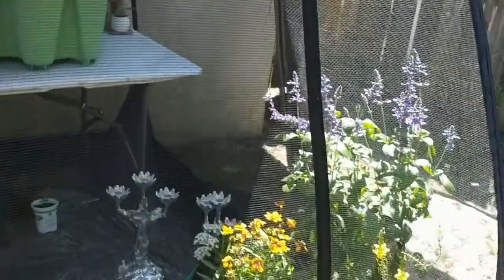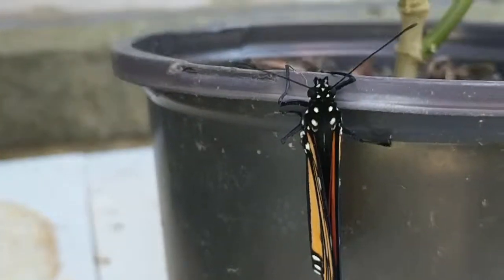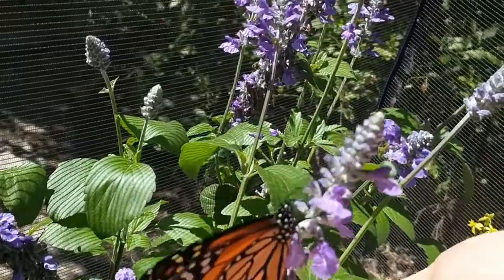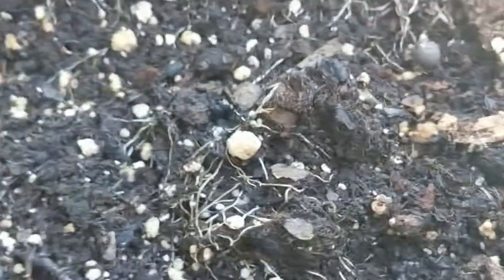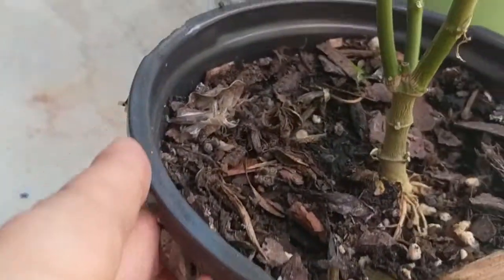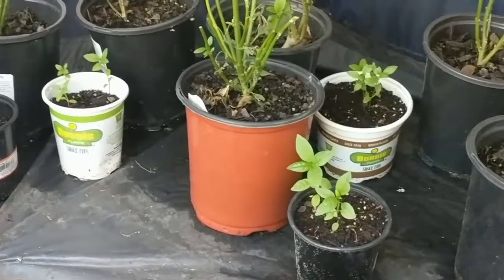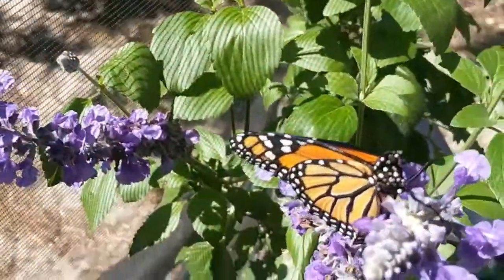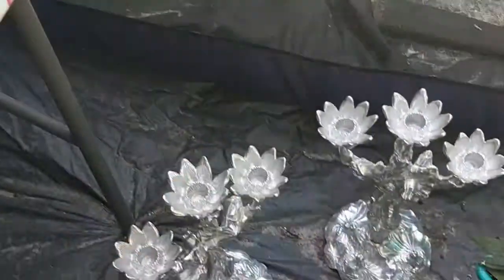End of April Butterfly Room Update - Raising Monarch Butterflies in Florida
Welcome to the first look of my pop up butterfly room habitat. So far it has served as a great space to safely raise monarch caterpillars to help increase their survival rate, and overall help the monarch butterfly population.

If you want to see more Wally, follow him on IG